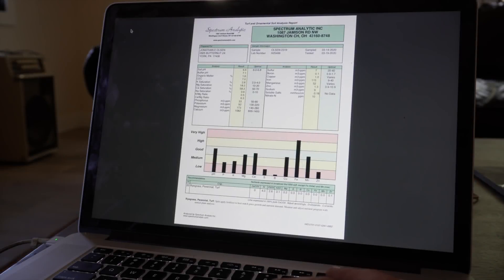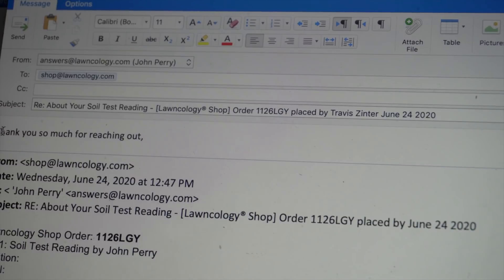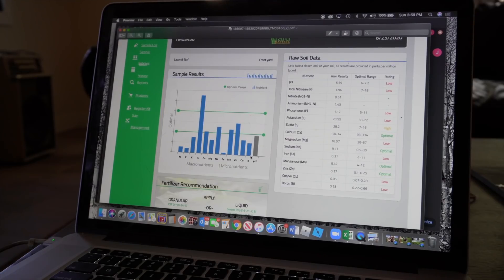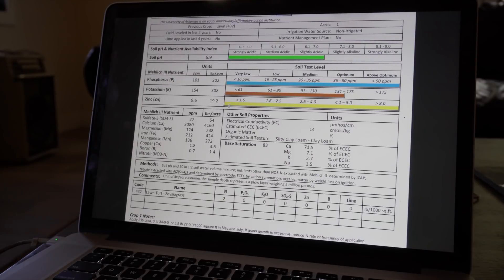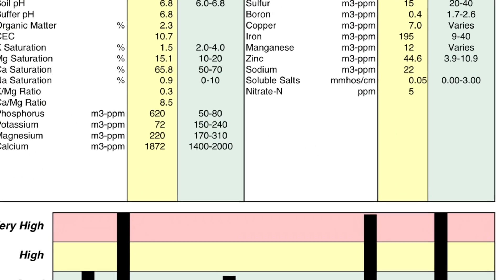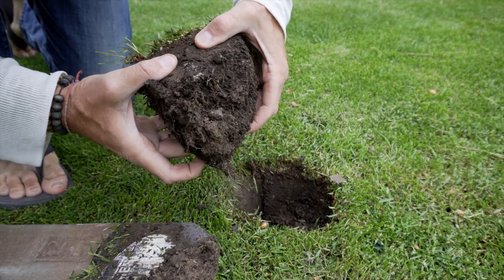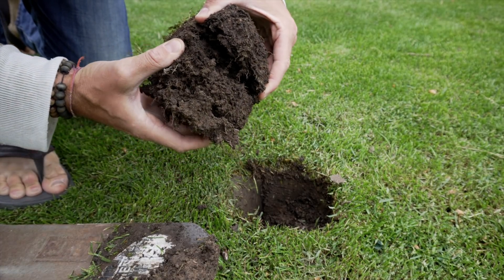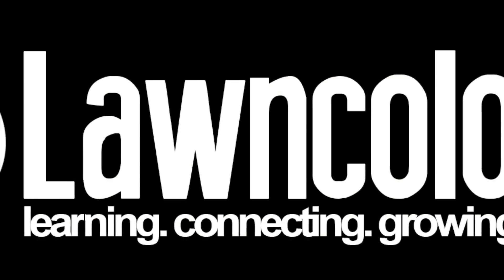Help With Your Soil Test, Consultation and Fertilizer Plan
Whats up everybody!? I wanted to take a little time to explain what i'm doing with the soil test recommendations of shop.lawncology.com so that you can get a better understanding on what's all being covered. I've been going through so many and I am still getting regular emails from people who don't know this service is available. Well, help with your soil test, consultation and building a fertilizer plan is only one step away.

I will take you through all the materials needed, the amounts, the places you can find what's needed  and the timing in which you will need to apply.

There are so many different soil tests  out there and none of them read the same, sometimes having another set of eyes make all the difference.